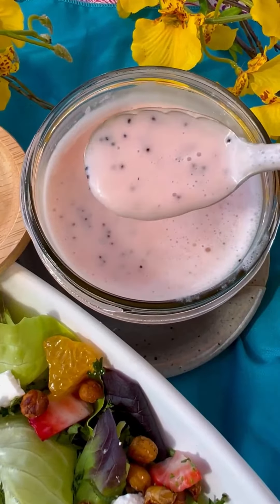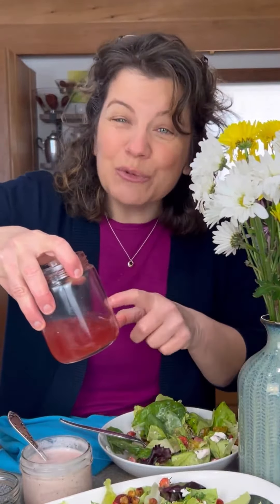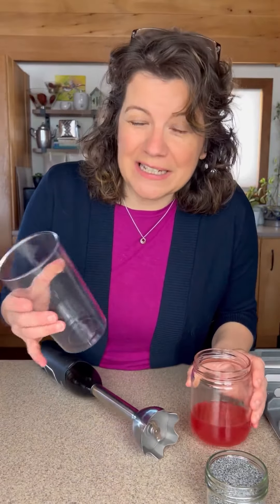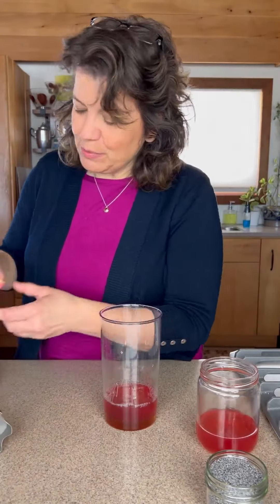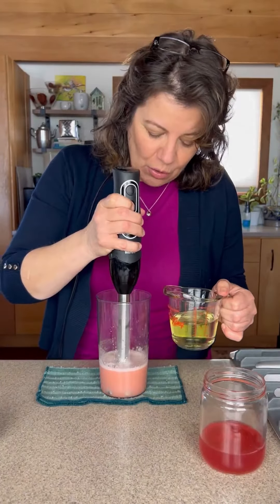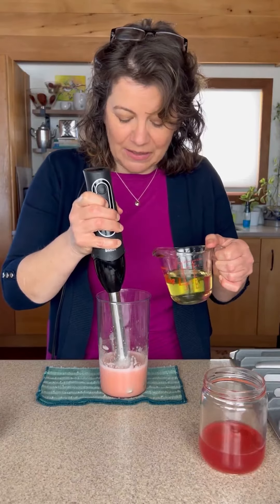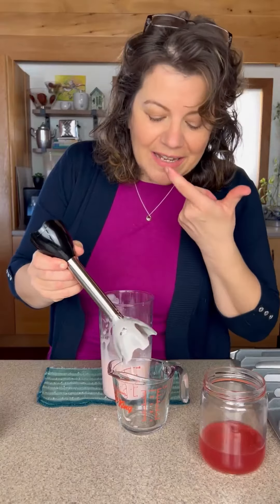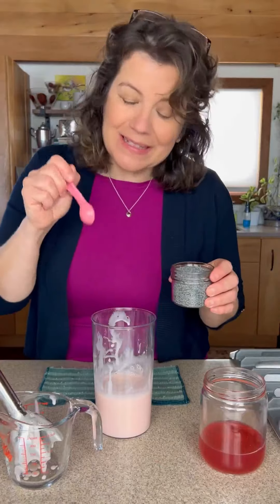Poppyseed Dressing with Easy Homemade Rhubarb Juice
Rhubarb poppyseed dressing - you bet you can make this!

Sub in orange, grapefruit or lemon juice if you don’t have access to rhubarb but oh, you’ll LOVE the rhubarb juice! To get the rhubarb juice just cook fresh or frozen rhubarb with a bit of water until it’s soft and squishy- pour into a sieve and collect the juice - use the pulp for a topping for pancakes.

Use a whisk, immersion blender or food processor to slowly incorporate the oil and form a beautiful pink emulsion. Such a pro move - look at you!!💪

I love this on salads with fruit. In my salad I have tender leafy greens, mandarin oranges, strawberries, feta, fresh herbs and roasted chickpeas for crunch.

This is one of the first recipes I created for my friends @canolaeatwell who are always keen to support creative ways to use fresh, local ingredients. You can find the full recipe on their

Save for your upcoming spring and summer salads.